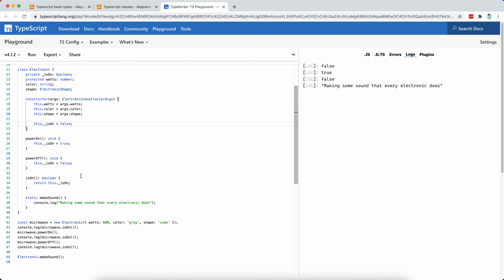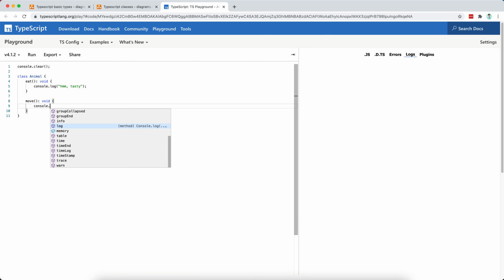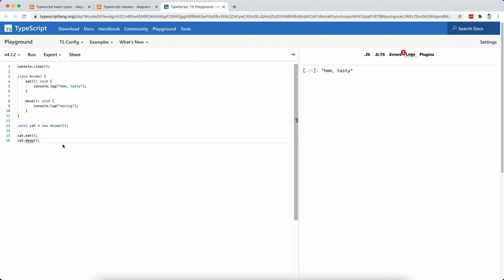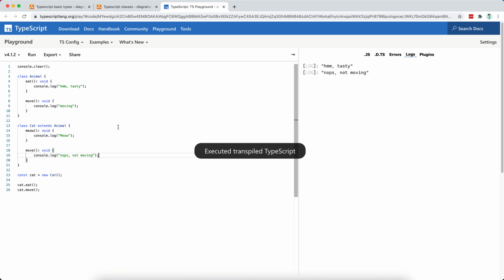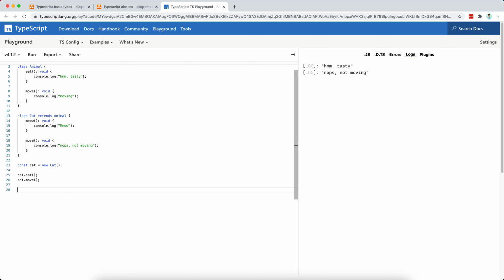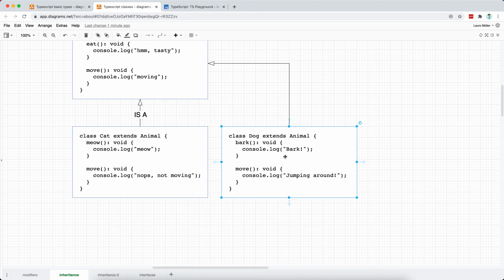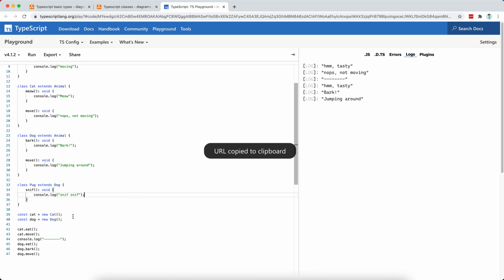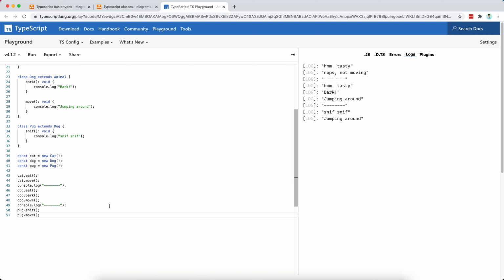The basics of class inheritance in Typescript: Learning Typescript by example #014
Hey everyone! In this video we go through the basics of class inheritance and how it can help us better define the structure of our objects. Class inheritance and interfaces are two major components of Object Oriented Programming, and Typescript gives us many tools to take full advantage of these two concepts!

─ 🔈 CONTRIBUTE! ─